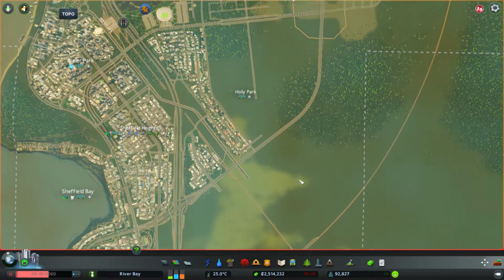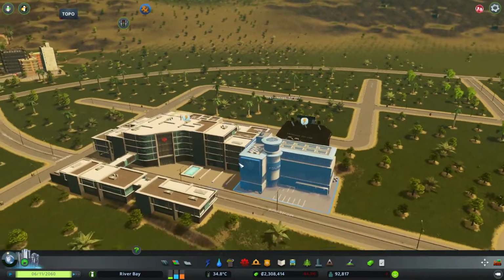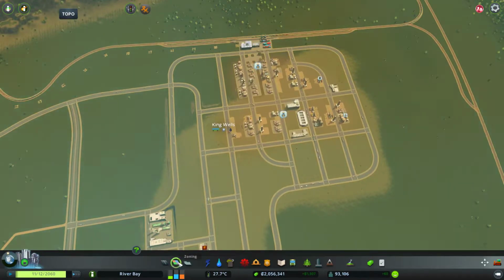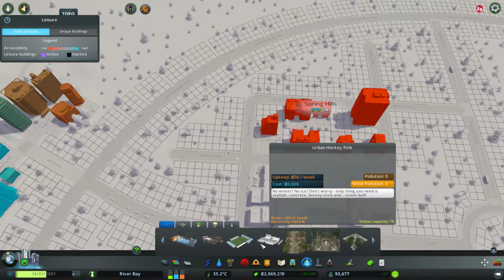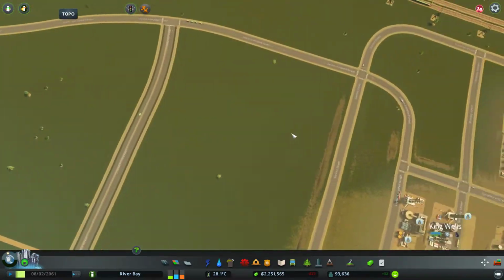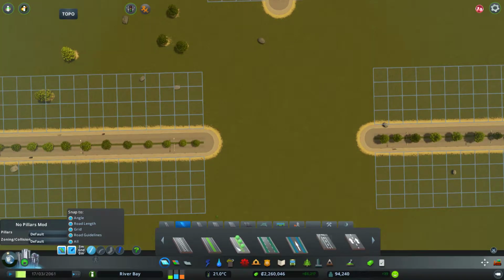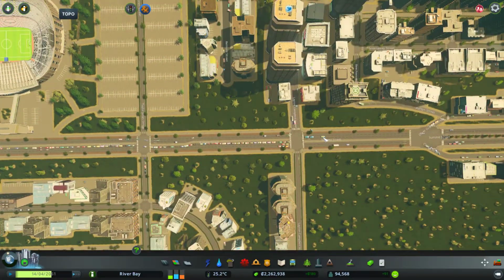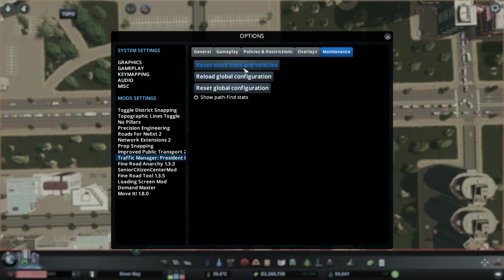Cities Skylines Green Cities Let's Play 54 - Busy new neighbourhoods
In this series of Cities Skylines we use the Green Cities DLC to build the functional city and have some fun with the new content.

Move It!
Std unlimited oil and ore
Std Unlock all progression milestones